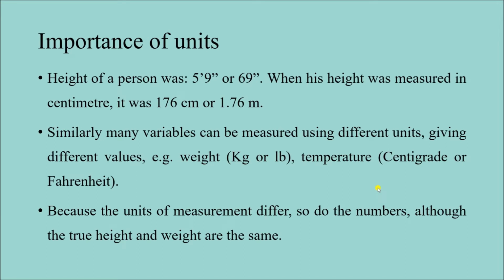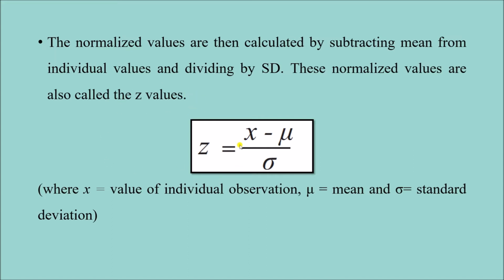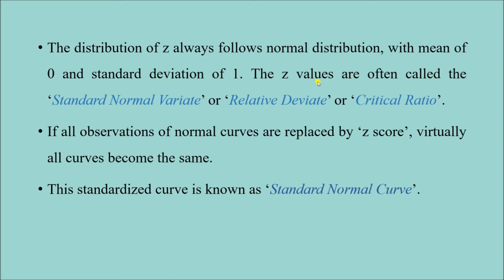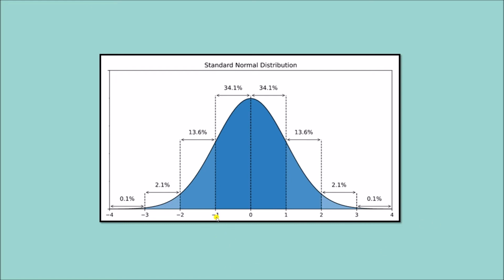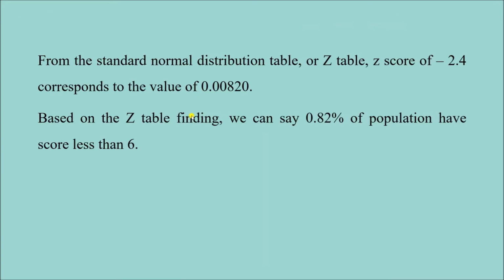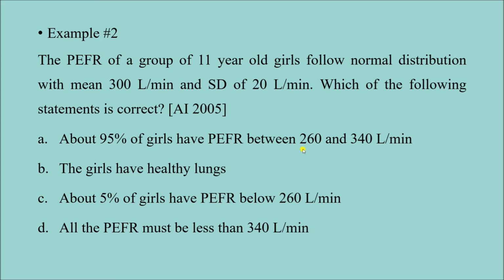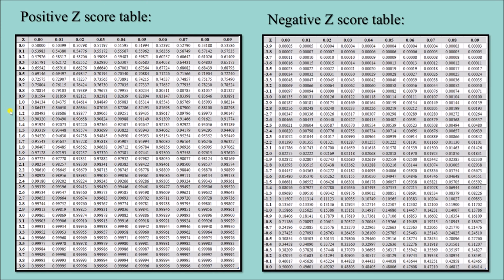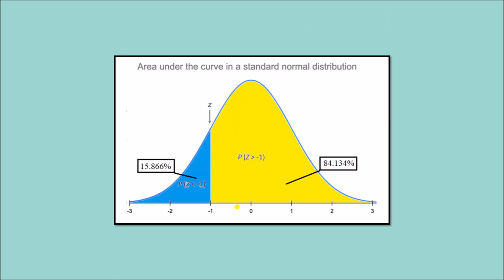Standard Normal Curve | Basic Biostatistics | CMME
Since we already discussed Normal Distribution, it's time we learnt what a Standard Normal Curve is.

We shall also talk about Standardized Normal Distribution, Z value and how to interpret Z values, how to use Z table.